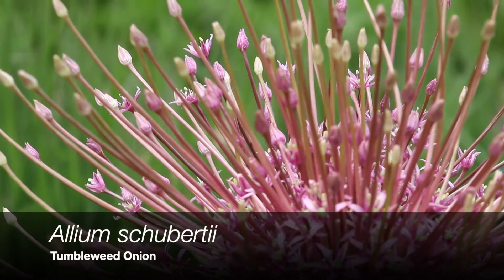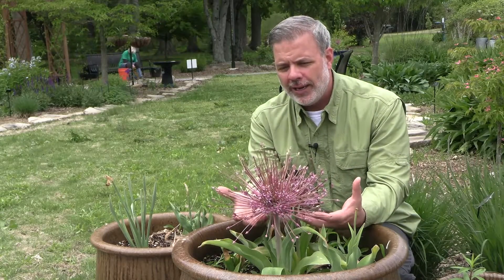Tumbleweed Onion (Allium schubertii) - Plant Identification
Common name: Tumbleweed Onion
Scientific name: Allium schubertii